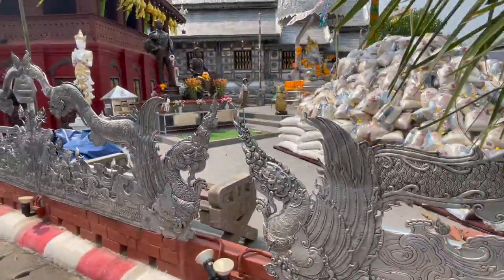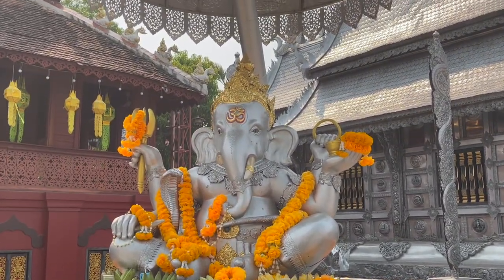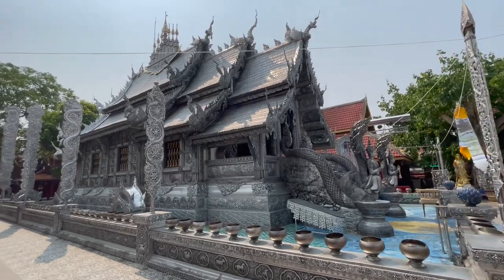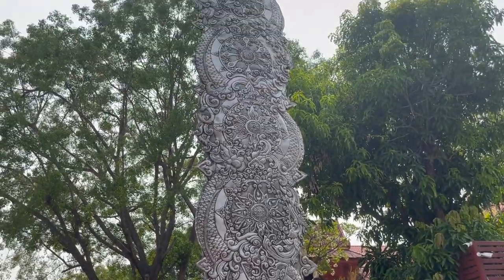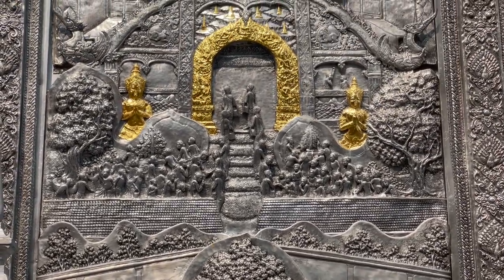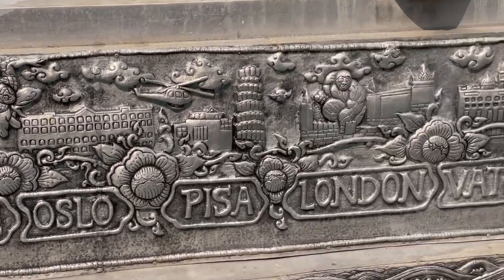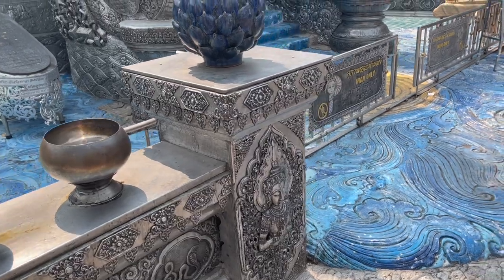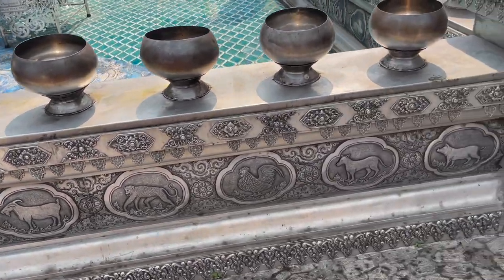This 1500 year old temple in Thailand is made mostly of sterling silver!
In this episode of Tasting Travel, We are in Chiang Mai, Thailand where we visit  Wat Sri Suphan AKA The Silver Temple in the WUA LAI Silver Makers Community just outside of the old city of Chiang Mai. This Hidden Gem is relatively unknown to tourists, But it's one of the best sights to see in the entire city and a great place to begin your night at the Saturday Night Market.

Affilliate links

shorturl.at/dfsB3